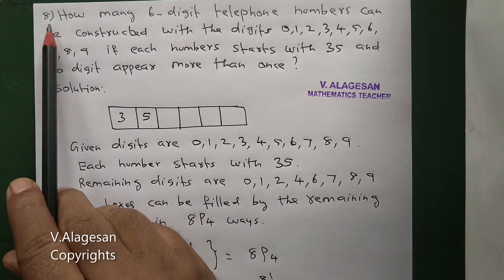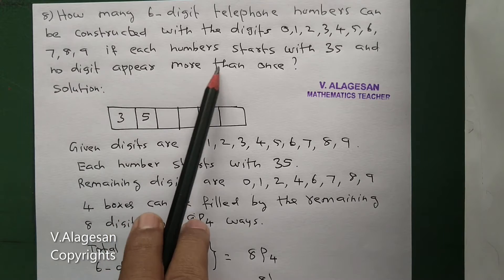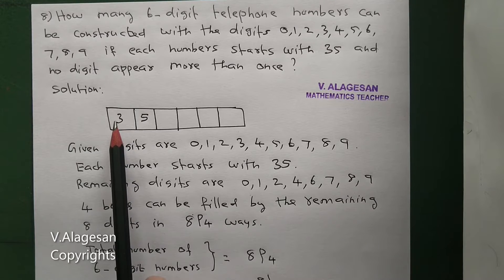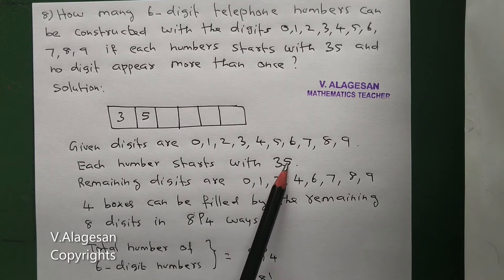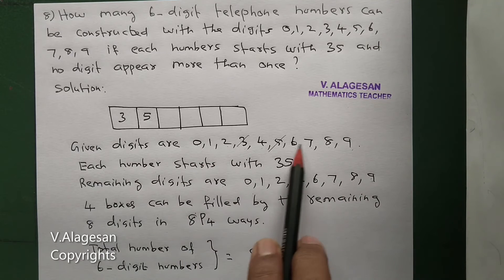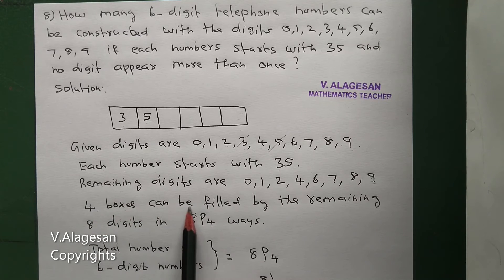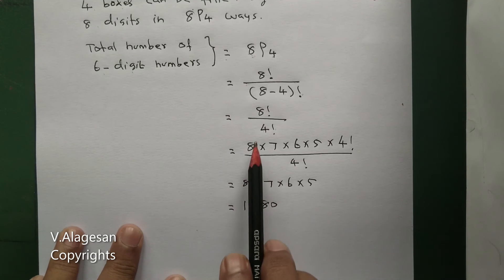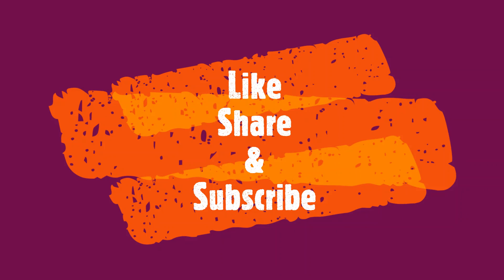Chapter - 2 | Algebra Permutations | Part - 14